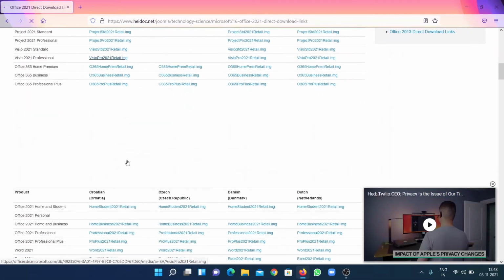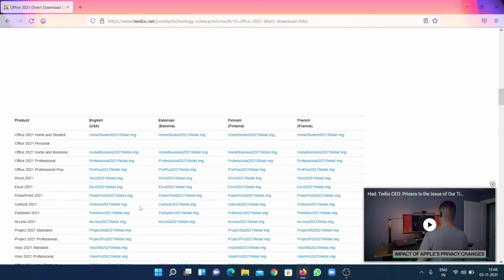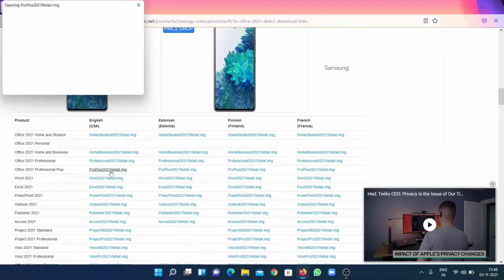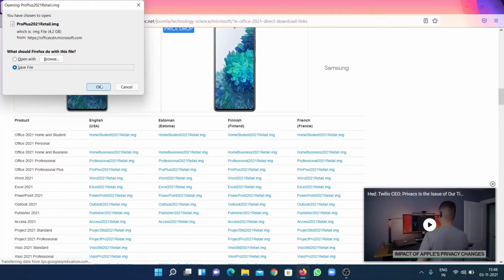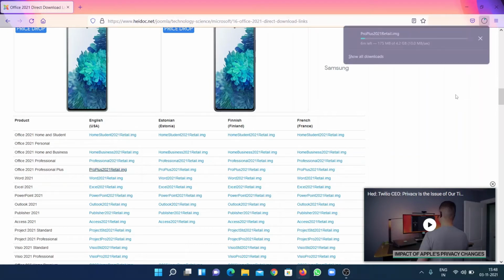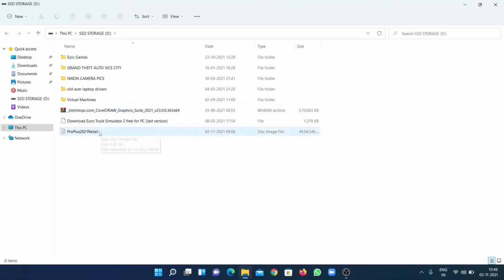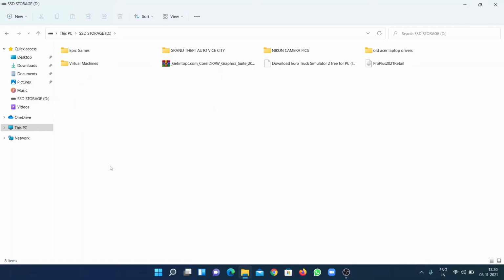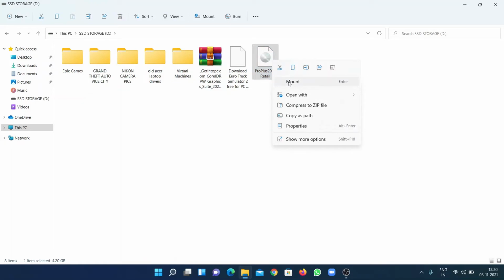How to download and install MS Office 2021 for free?? WTT#11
In todays video I'll be showing how to download and install MS Office 2021 for free!!
I hope that this video is helpful for you!!
I am really sorry for the technical glitch that happened when I wanted to show you the apps
(And yes guys please don't mind my vocabulary I am constantly trying to improve it)